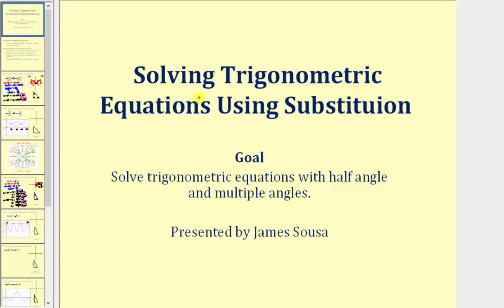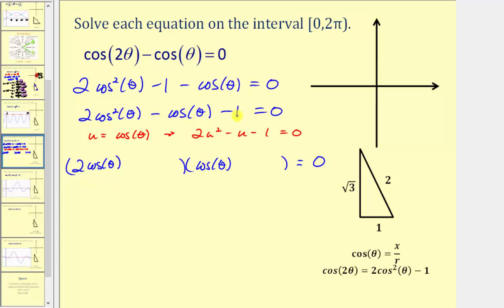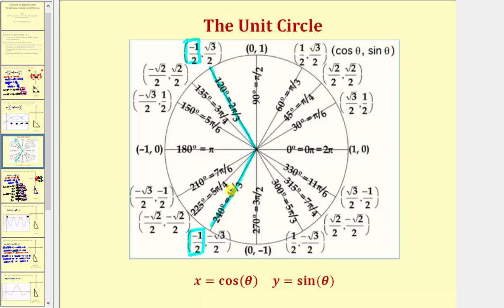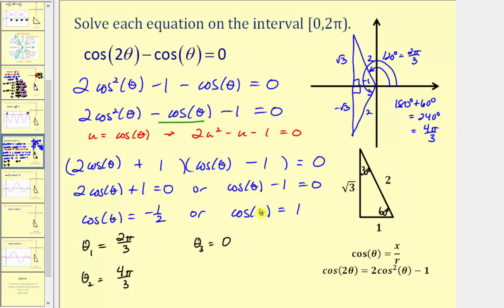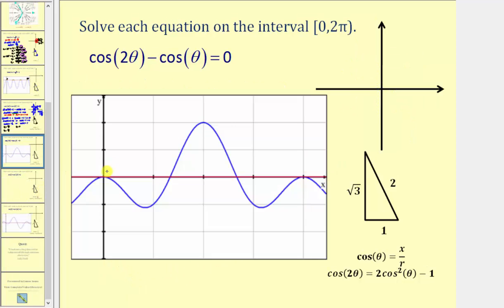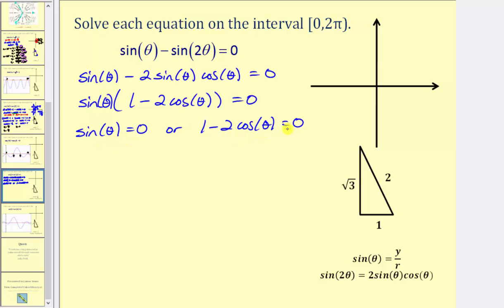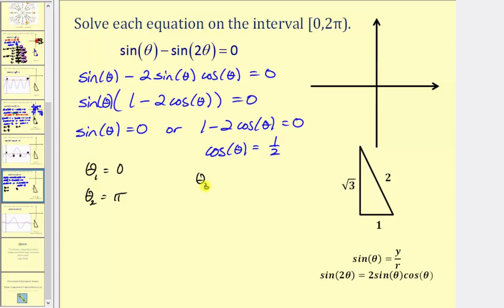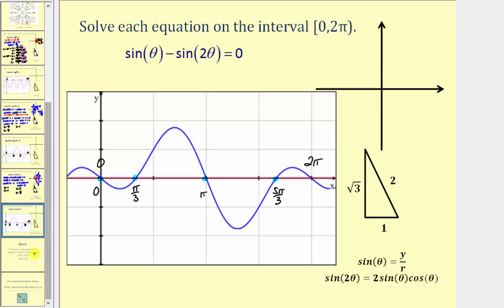Solving Trigonometric Equations Using Identities and Substitution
This video explains how to solve a trig equation on a given interval by performing substitution using a double angle identity.